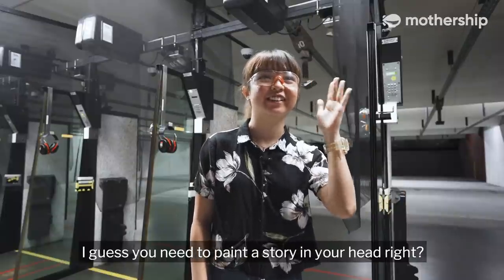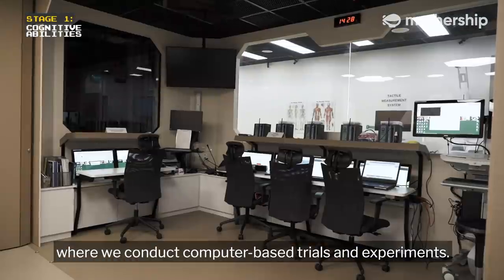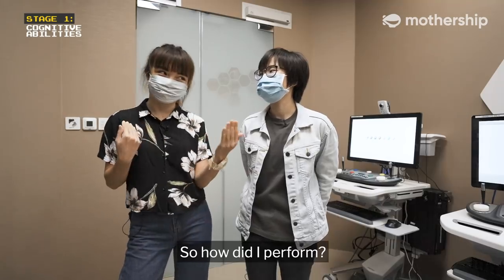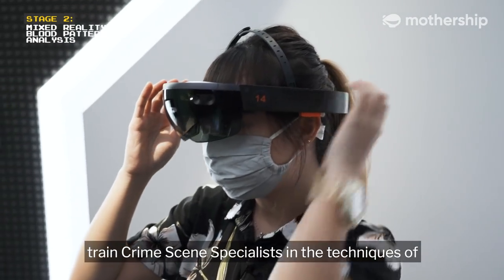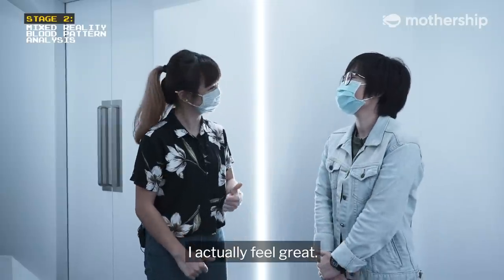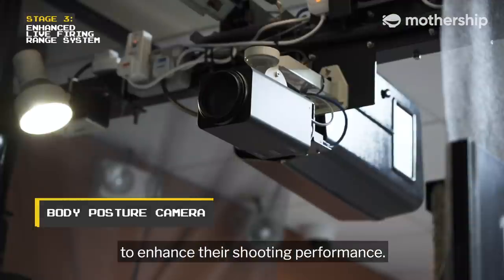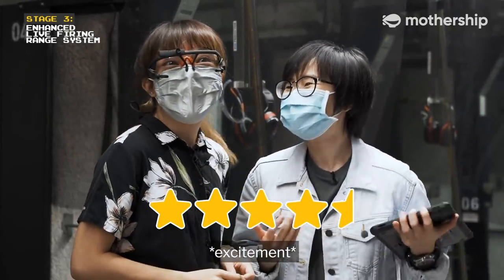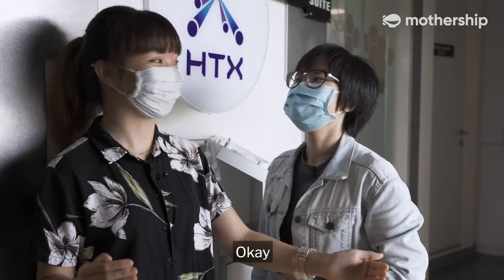How elite Home Team Officers are tested in Singapore | Today I Learnt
Can you do better than our colleague, Angela in some of the tests Home Team Officers have to go through?

Besides being tested through the Enhanced Live Firing Range System, Home Team Officers are put in simulated crime scenes using mixed-reality technology, and they also undergo demanding cognitive tests.